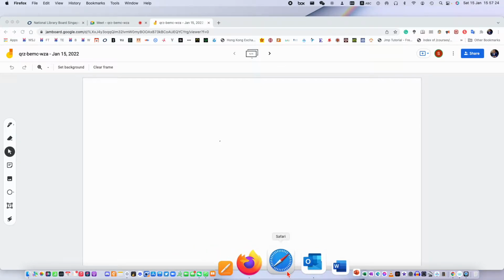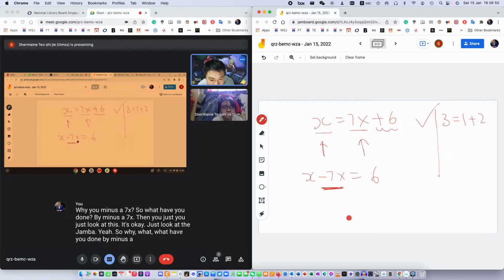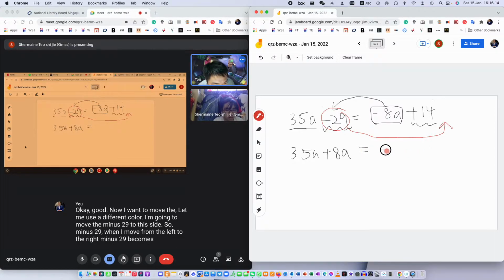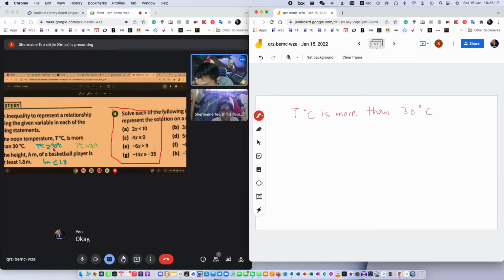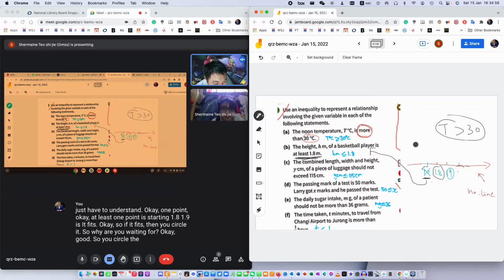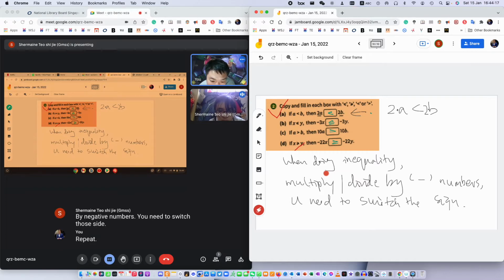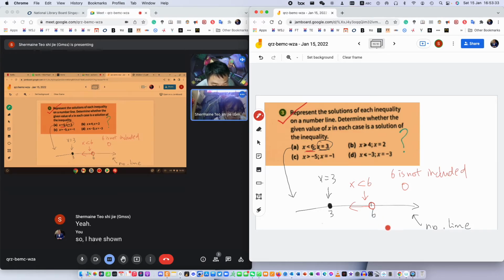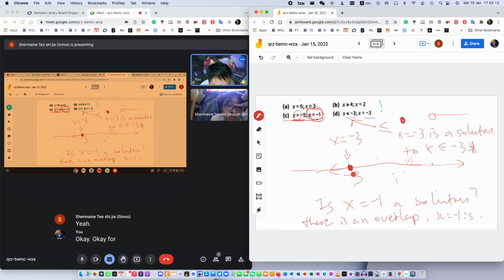20220115 sh inequality